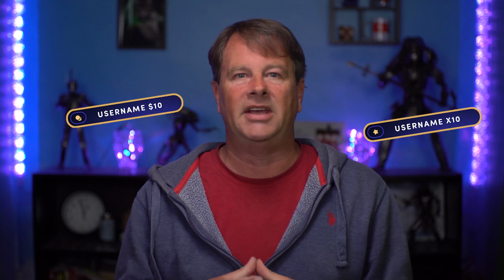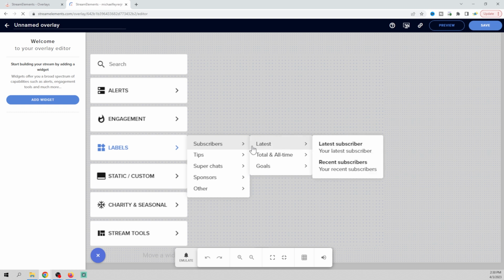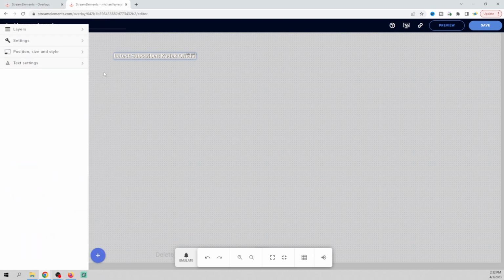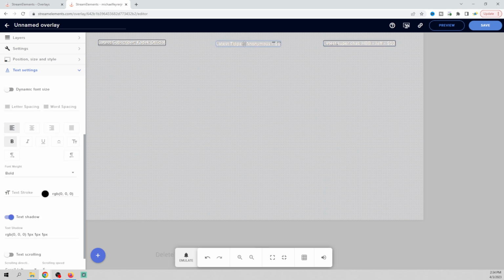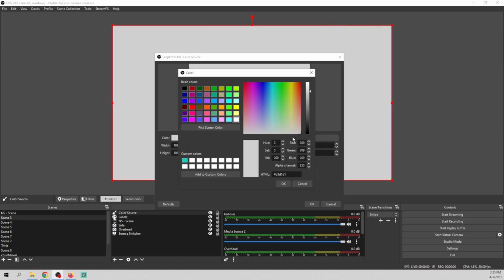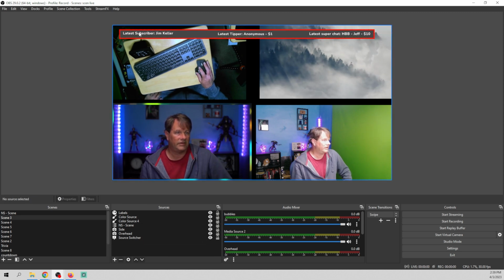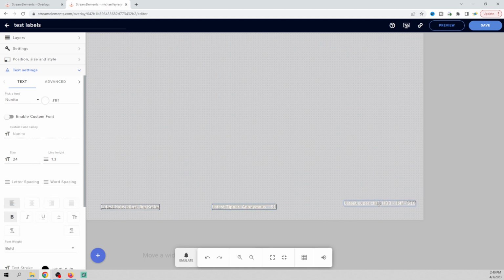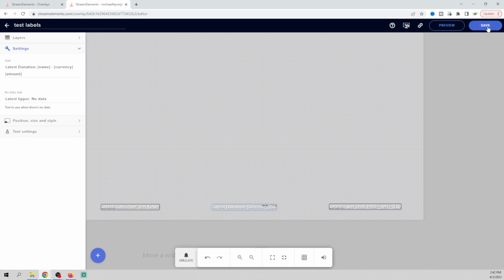Add Stream Labels To OBS for your live streams FREE!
This goes a long way toward getting your audience involved and participating in the stream. Its really easy and free!

I show you how today!